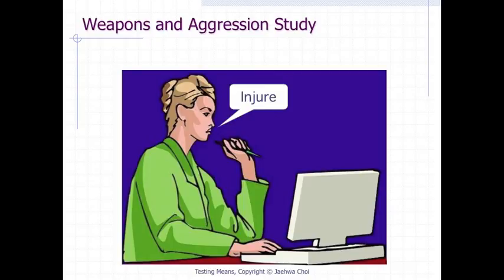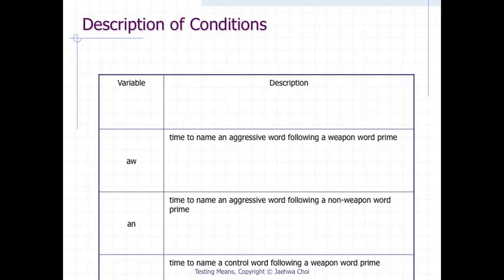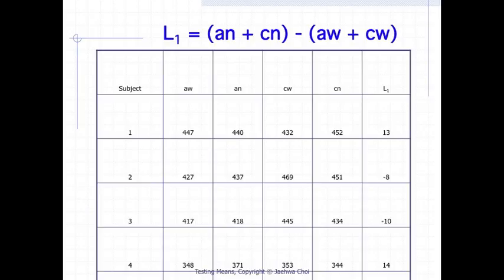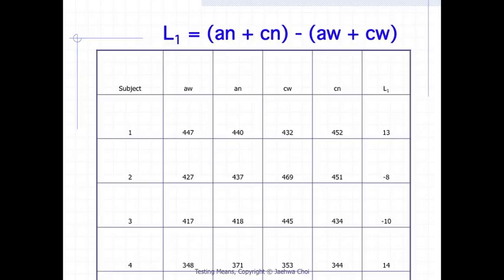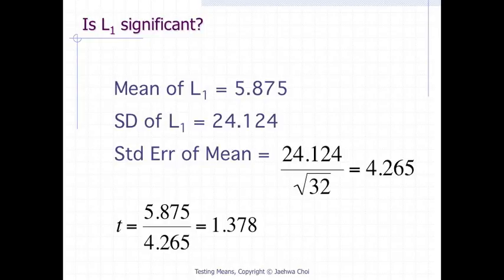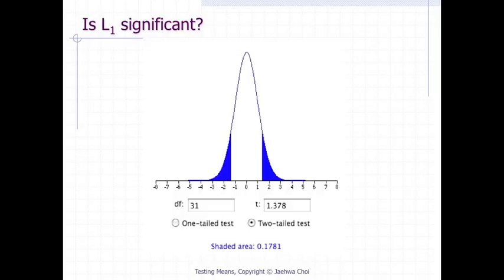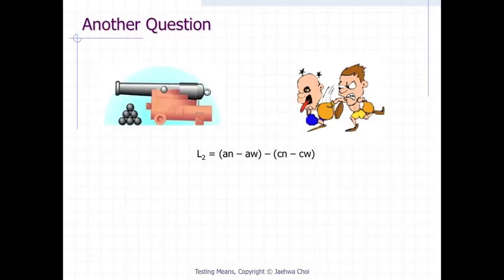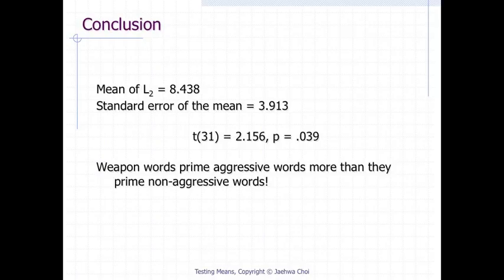12 F Testing Mean Specific Comparisons Correlated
Testing Mean Specific Comparisons Correlated